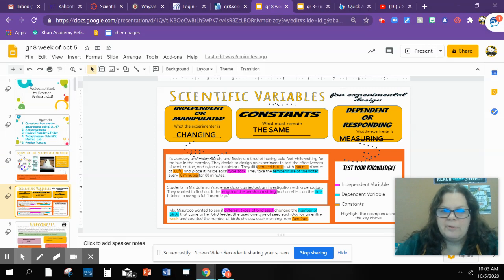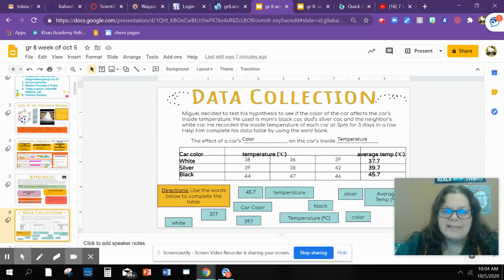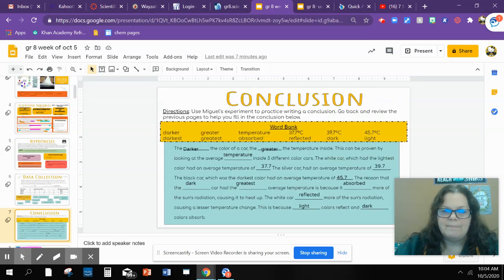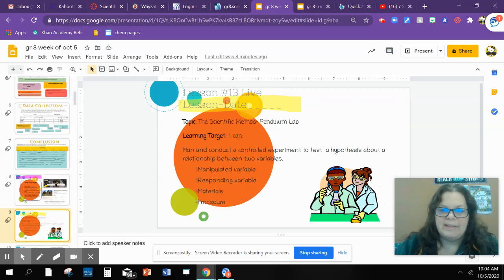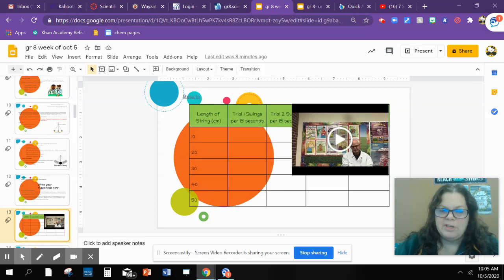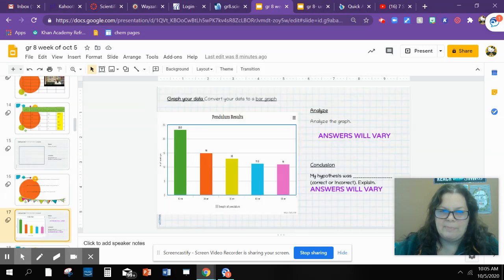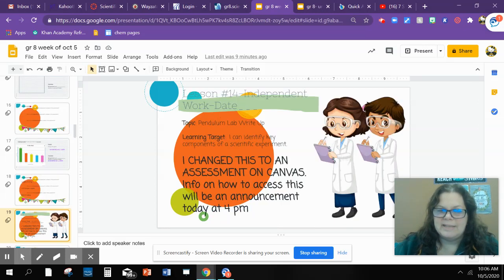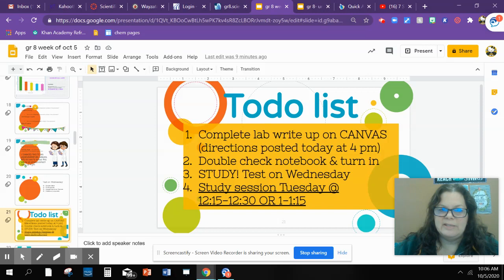oct 5 & 6